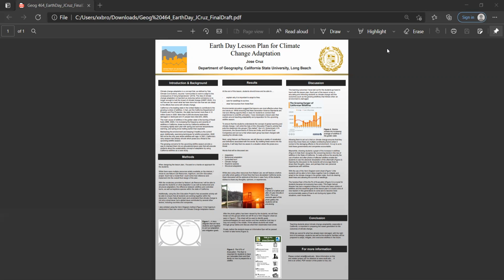Earth Day Lesson Plan for Climate Change Adaptation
This is a submission to the CSULB Sustainability Showcase 2021.